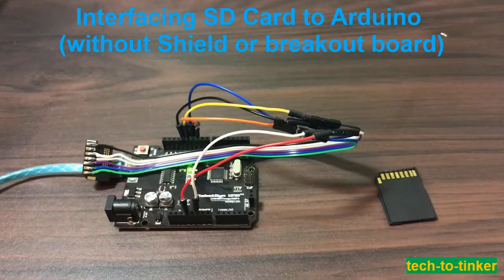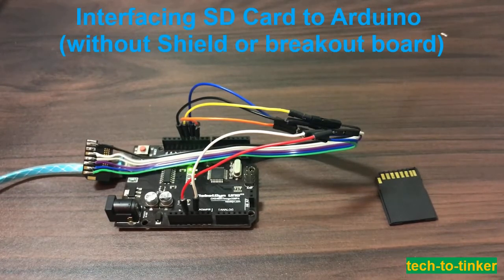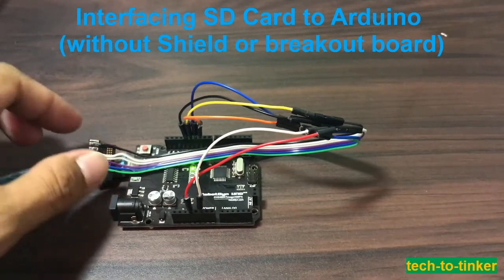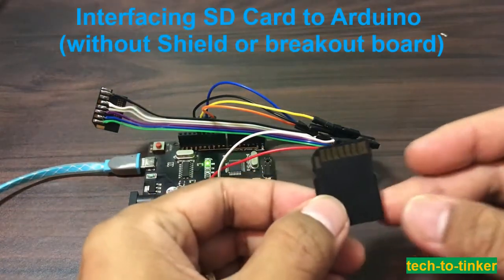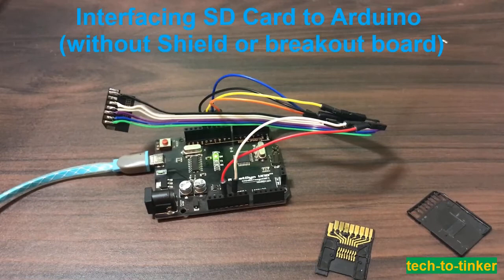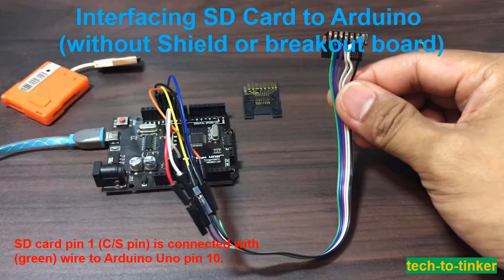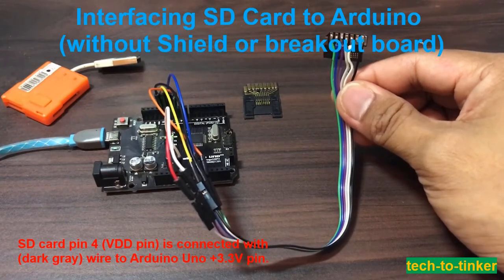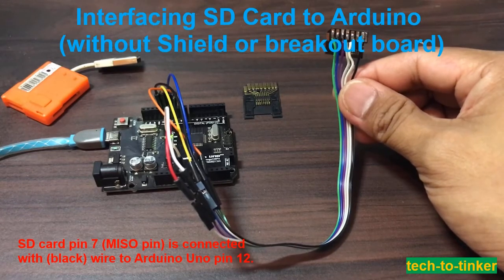TUTORIAL: How to Interface SD Card to Arduino | No Breakout Board or Shield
TechToTinker I wonder if I can interface SD card to a microcontroller without using any adapter or shield. After a quick search of SD card pinout in google, I found out that SPI is use in order to communicate with SD card. To minimize my effort, I then search for some reference and below are my tinkering with it.

So first, let me introduce myself. My name is George! Welcome to tech-to-tinker Youtube channel where technology is explored and shared.

Happy tinkering!